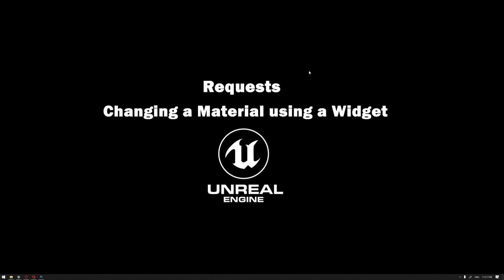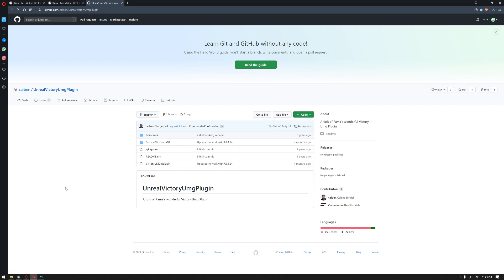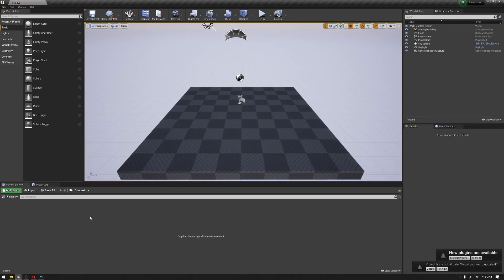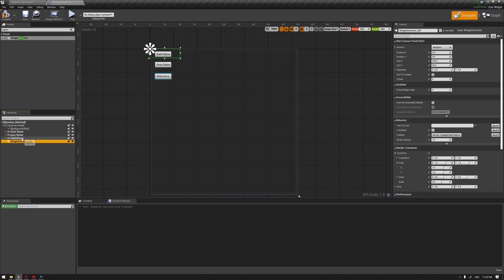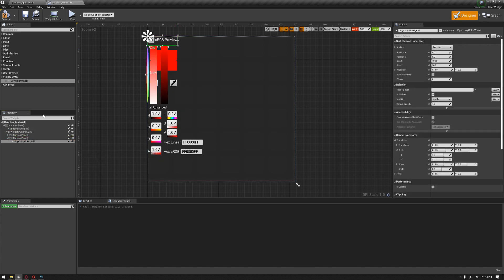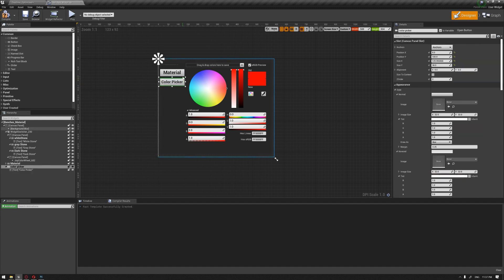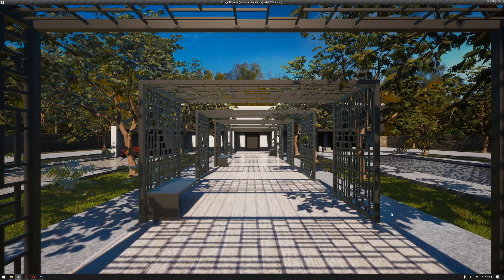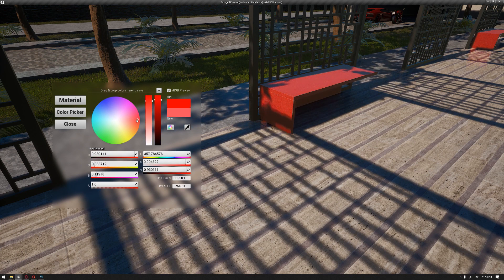Request 3 part 2 : How To Change Colors in Real Time using Rama Widget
We will learn how to change the colors of our example project benches using a widget created by Rama and how to install the custom plugin to fit our UE4 version , also we will learn how to use the Widget Switcher to switch between widgets